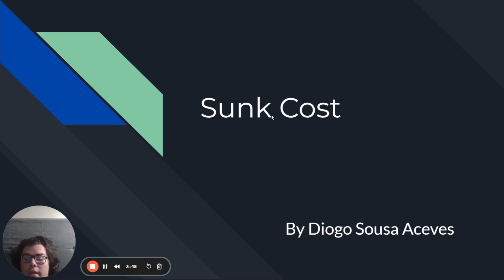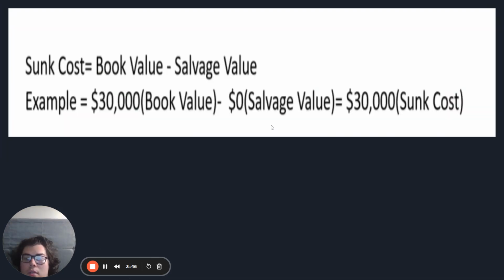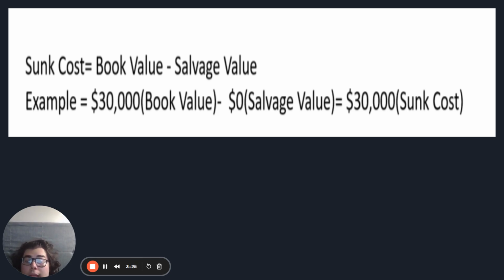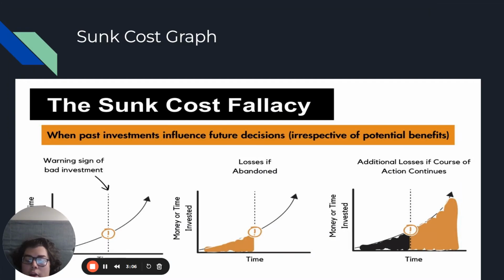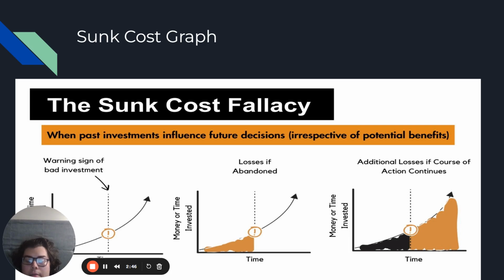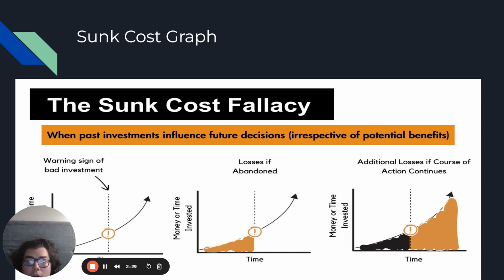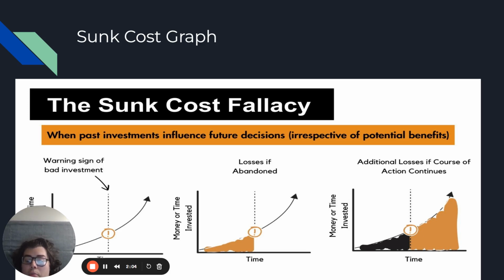SunkCost.DiogoSousaAceves.PimaTalksEcon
CC-BY-Diogo Sousa Aceves